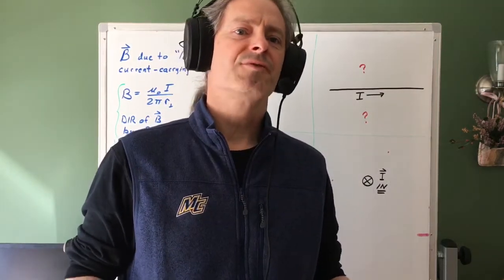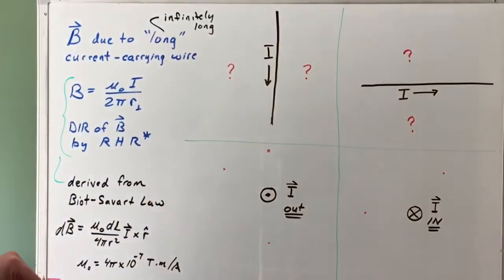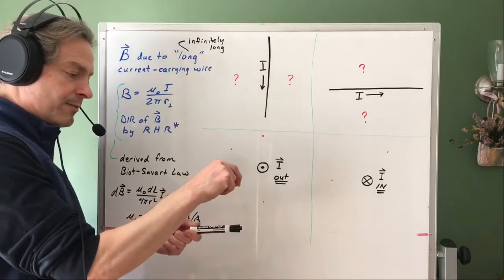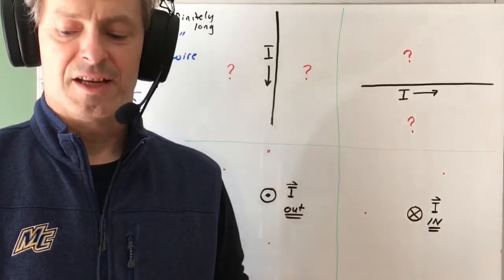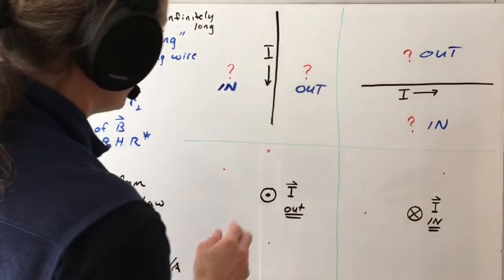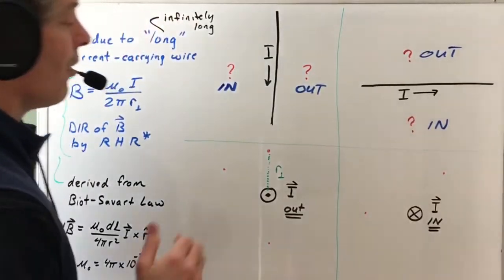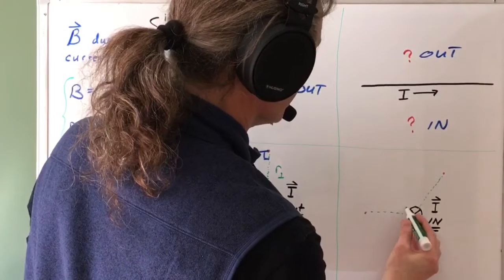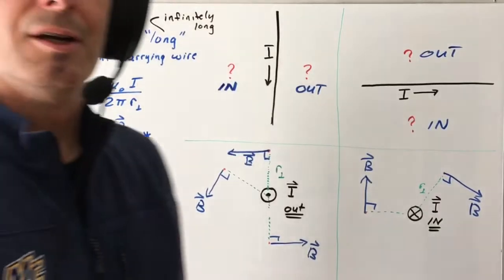Direction of the magnetic field produced by a long straight current (practice)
Practice finding the direction of the magnetic field produced by a long straight current segment  ... 4 practice problems